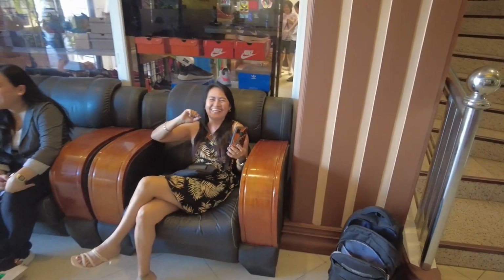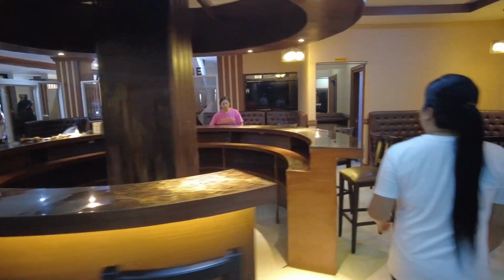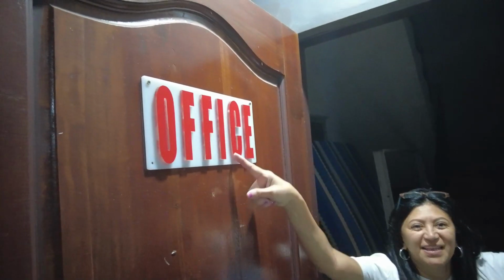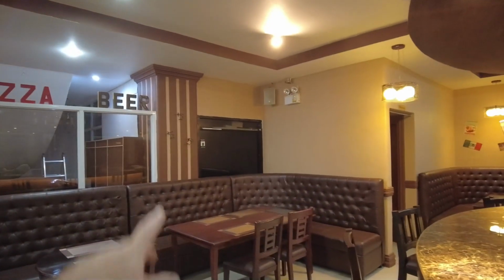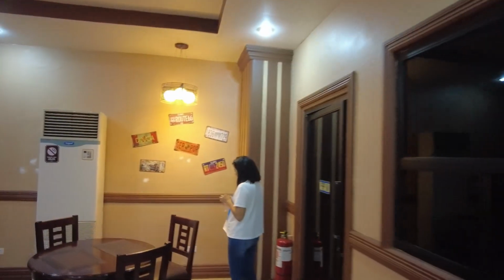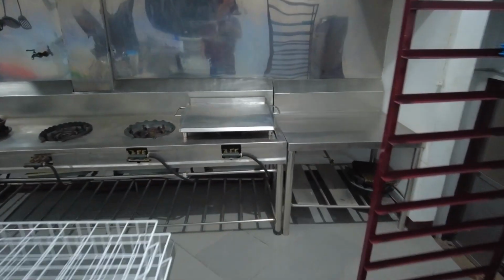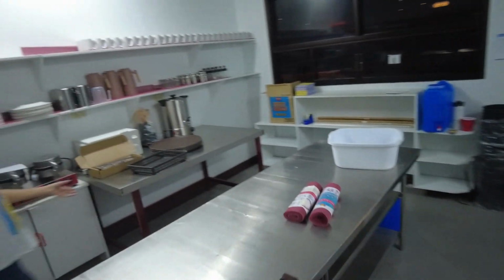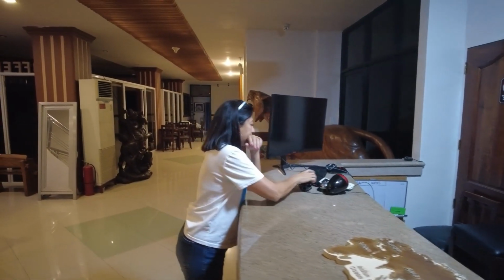ALMOST READY! DRAKE HOTEL AND PAPI'S BAR AND CHILL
ANGELES CITY, IT'S MORE FUN IN THE PHILIPPINES, PAMPANGA

Drake Hotel Angeles.com

Hey Guys,

We use DJI cameras and drones for our channel and if you purchase a DJI product from one of the links below, we will receive credit towards new equipment!

Intro and Outro Music Credits (Thank You!)

Intro:
~ GOOD DAY (WAKE UP) BY NEFFEX

Outro:
~ Don't Ya Bite Now    By Dan 'Lebo' Lebowitz